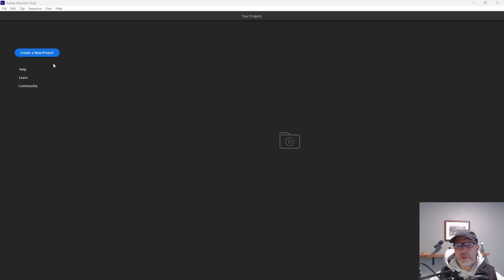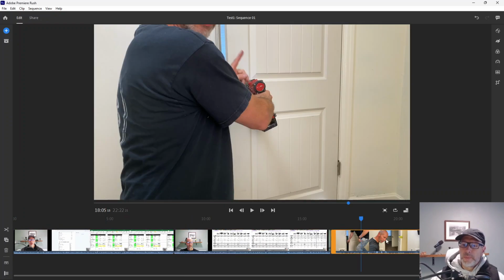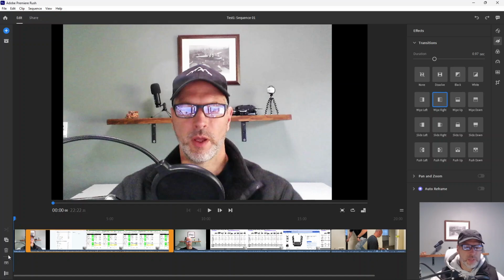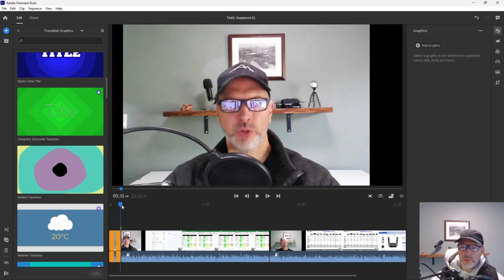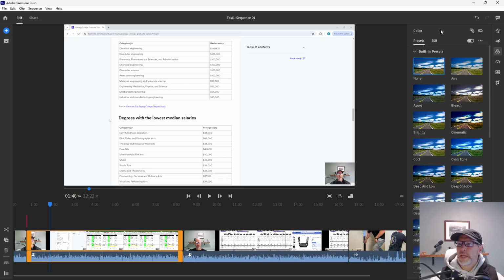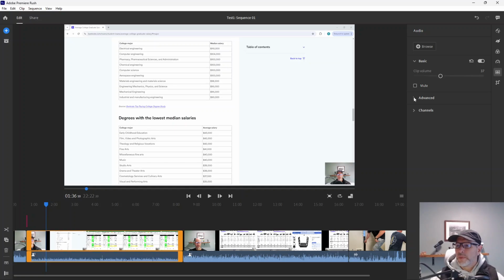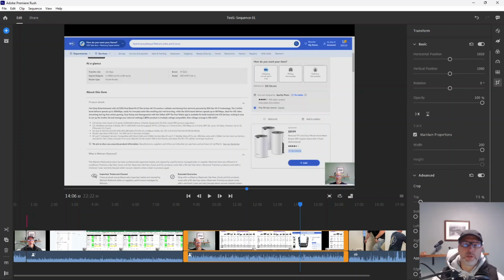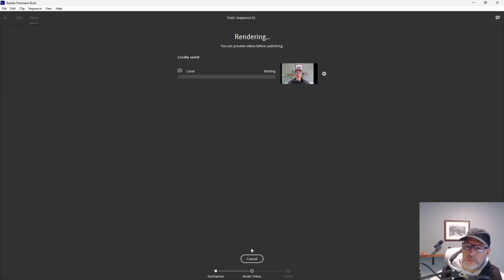Adobe Premiere Rush Review — Is the Cheaper Premiere Actually Worth It?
Adobe Premiere Rush is Adobe's simplified, lower-cost video editor aimed at social media creators. I review whether it is a genuine alternative to Premiere Pro for someone who does not need the full professional suite.

In this video:
• What Premiere Rush can and cannot do compared to Premiere Pro
• The interface: how streamlined vs. how limited
• Export options and quality
• Cross-device editing: how well the mobile-to-desktop workflow works
• Audio tools in Rush vs. Pro
• Pricing: Rush included in Creative Cloud plans vs. standalone cost
• Who Rush is actually designed for
• My verdict: genuine option or just a gateway to Premiere Pro?